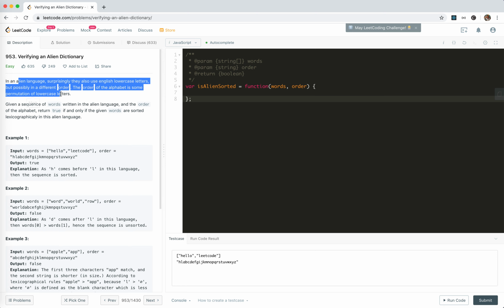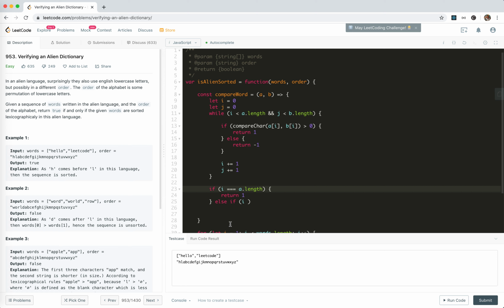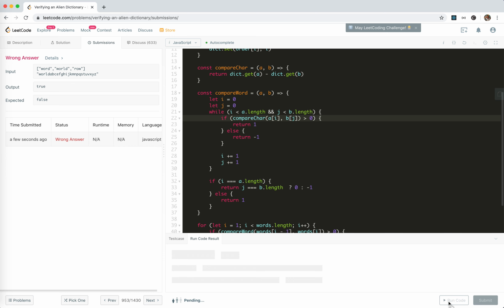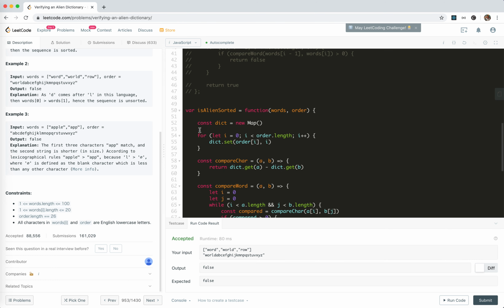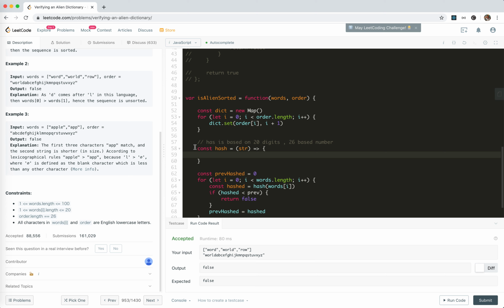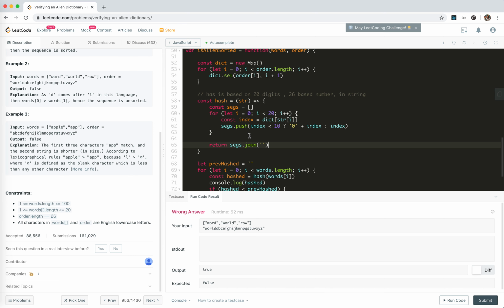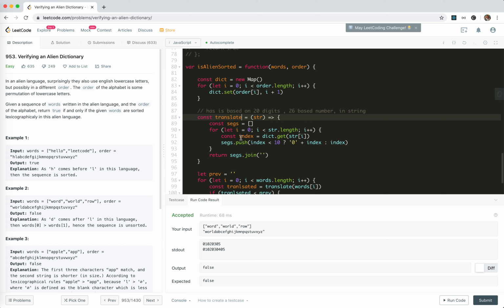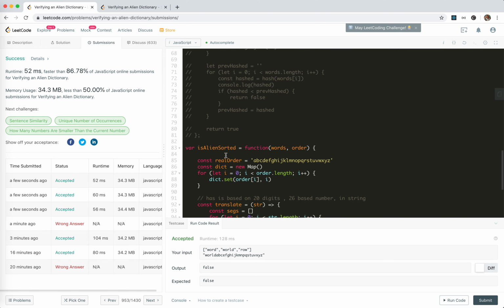LeetCode 953. Verifying an Alien Dictionary | JSer - JavaScript & Algorithm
Just try to understand the problem and understand what you want to achieve.